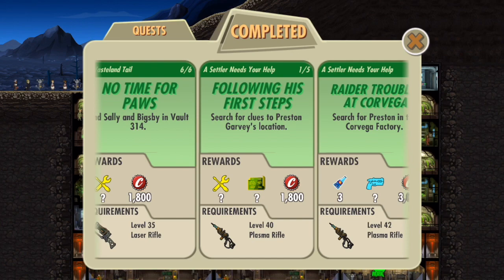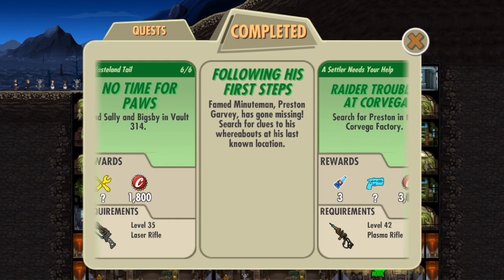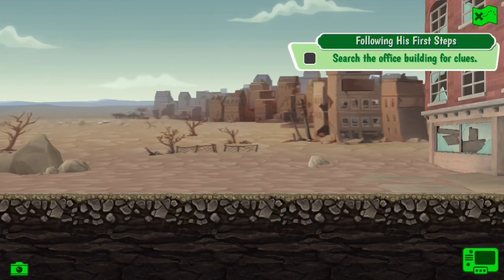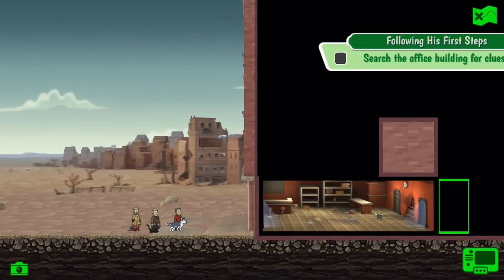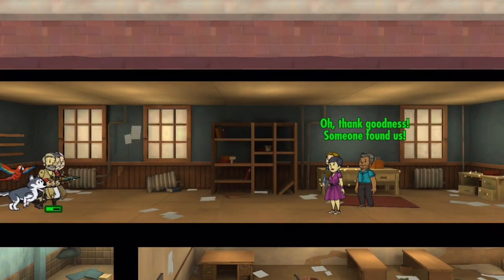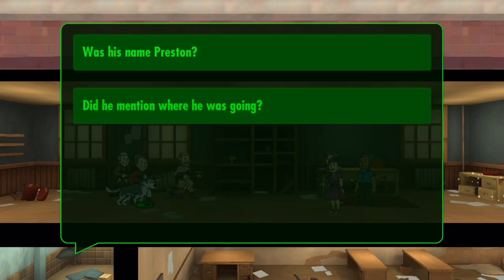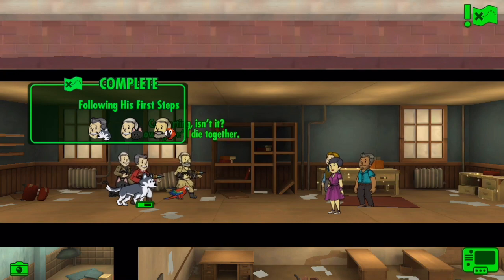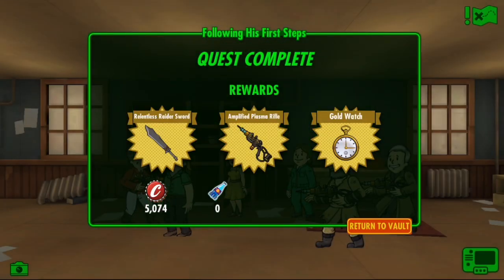Following His First Steps - Part 1 - A Settler Needs Your Help | Fallout Shelter Quest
Fallout Shelter: A Settler Needs Your Help - Following His First Steps Quest Full Walkthrough Gameplay
Quest: Following Hist First Steps
Quest Line: A Settler Needs Your Help
Fallout Shelter Preston Garvey Quests